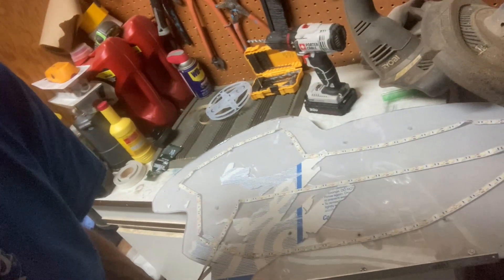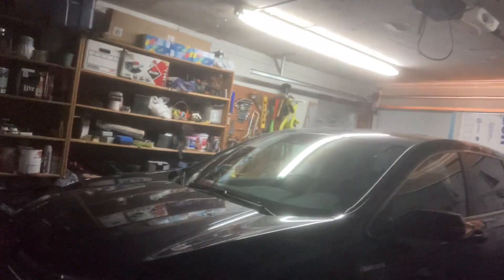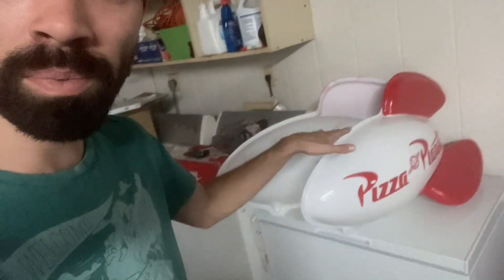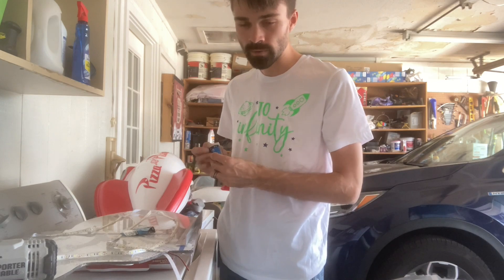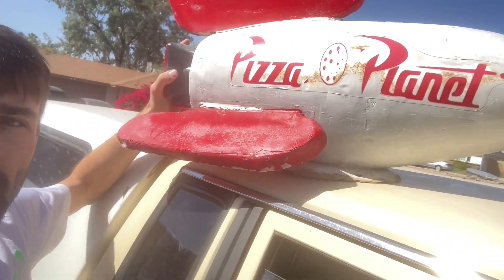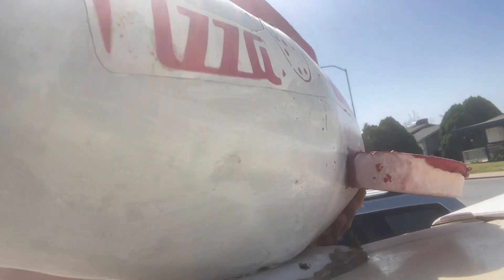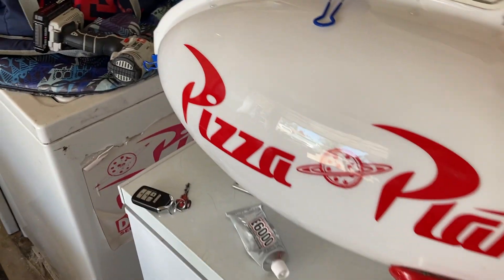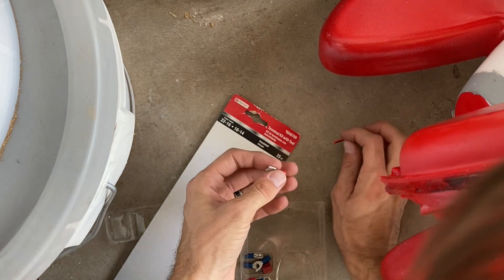Building a New Pizza Planet Rocket- Part 2!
In Part 2, I finally finish putting together the new Pizza Planet rocket for the roof of my truck, and I think it looks great! Definitely better than the old model, which was touched up so many times that the touch-ups stopped working.